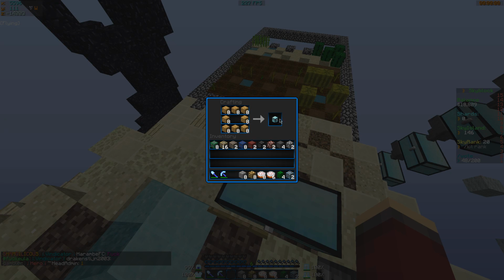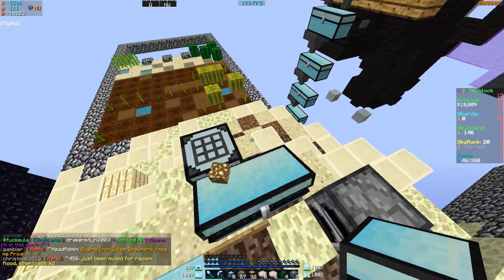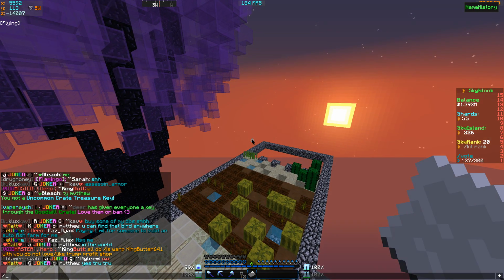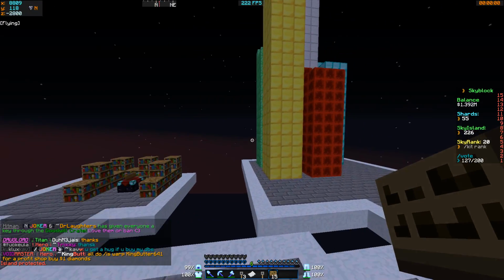Minecraft Skyblock Ep.18 I BROKE MY KEYBOARD...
Make sure to leave a 'LIKE' for more, "Skyblock" :P

Pack Download ask in comments

Social Links!

Q&A:

"Can I join your faction?"
As of March 29 (no)

If im interested in collabing ill try to msg you back.

"Whats you IGN?"
Hades99.

"Can I be added to your skyblock or plots?"
No and depends which plot ;)

Factions: Factions is a game mode where the primary goal is to raid opposing clans or factions bases. The way to defend this is to Fight, build walls, and claim lots of land! Cannons are the main way to raid on most servers... however, some servers use wither raiding. This is when you spawn a wither and use it to break through walls. This requires a completely different base style.

Prison: Prison is a game mode where the ultimate goal is to break out of the ranks. The way you do this is by mining and selling to either the admin shops or player shops. Scamming, trading, and even killing are all ways to do this!

OP PRISON, is very similar, except it is more about mining and less about pvp and trading... However arkhams ETS have brought trading back into OP prison and thats why I enjoy it so much!

Badlion: Badlion is a server where you 1v1 in order to get better at pvp! Some take it to the next level and 1v1 in order to get elo. I like to think im somewhere in the middle. Maybe one day ill mkae this a road to 2k elo xD

Download my texture pack!
 Private

My In Game Name Is: Hades99

IP Addresses to the servers I play!

US.MINEPLEX.COM / EU.MINEPLEX.COM  -  Mineplex!

play.mcgamer.net  -  MCSG!

Badlion.net - Badlion!

play.hypixel.net - Hypixel!

pvplegends.net

All music is NCS:
Phantom Sage - MIKO